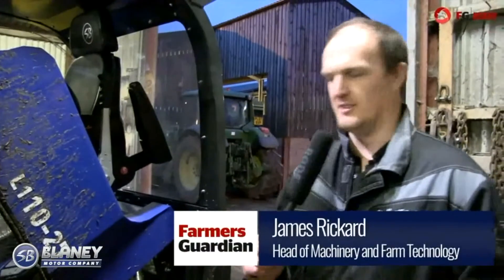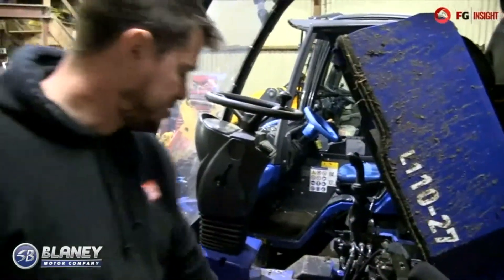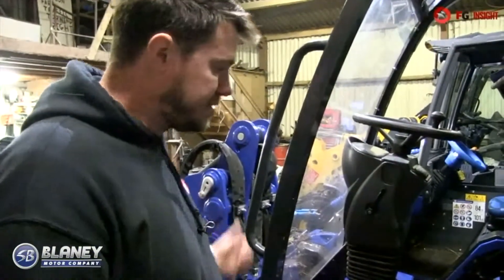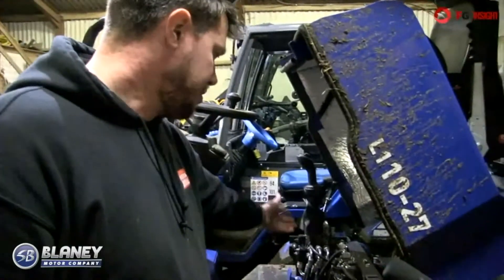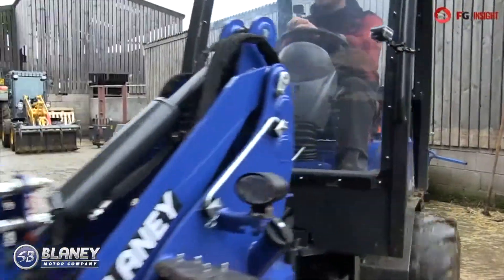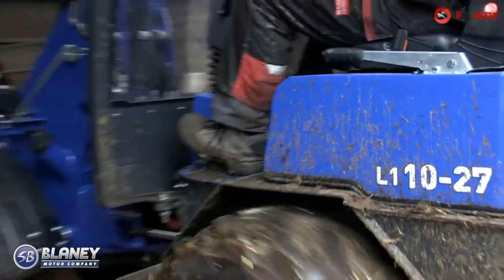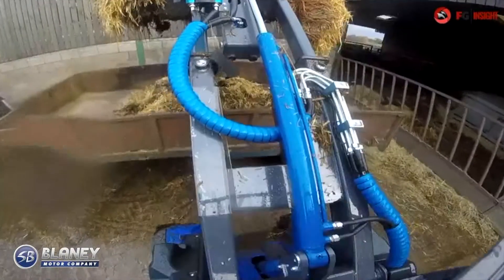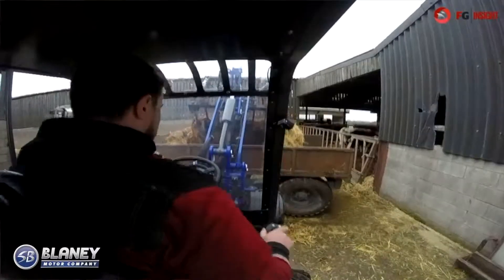Blaney Motor - L1 10-27 (Farmer's Guardian Test & Review)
FG Insight tried and tested our L1 10-27 - which was the starting point for a new range of innovative machines, eagerly anticipated since their concept launch at The Balmoral Show in 2016.